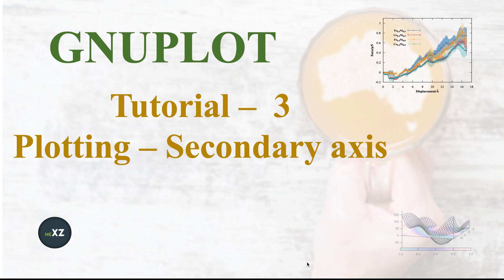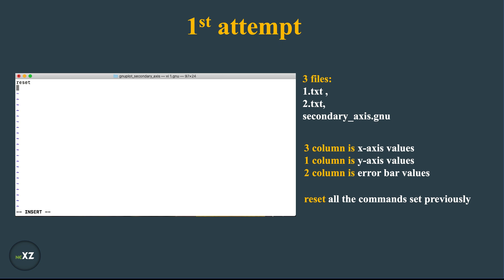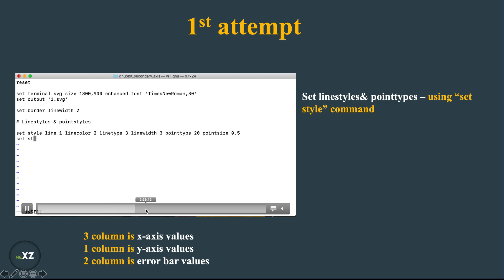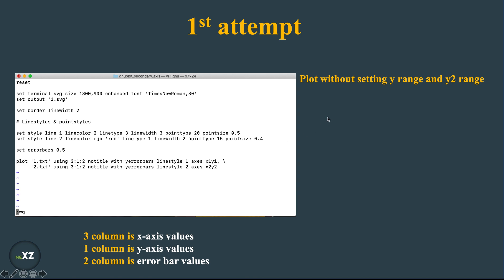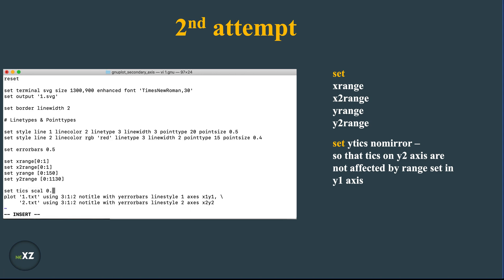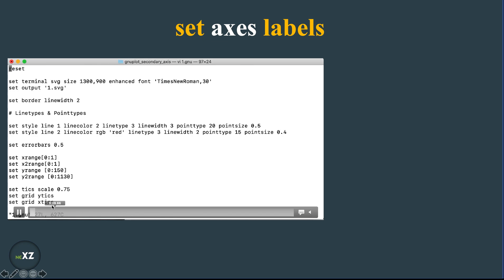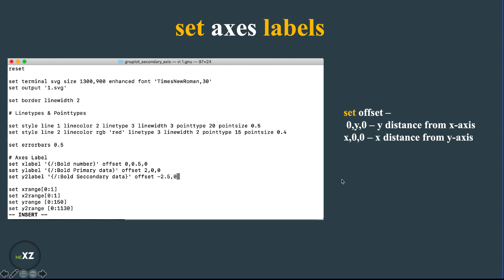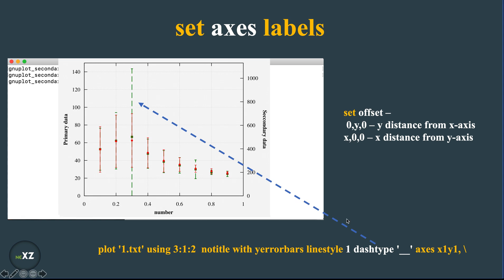Secondary axis plotting || Gnuplot Tutorial-3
Gnuplot detailed tutorial on Secondary axis plotting

note: the importance of ’set ytics nomirror’ command

Gnuplot code:

reset
set terminal svg size 1300,900 enhanced font 'TimesNewRoman,30’
set output '1.svg’
set border linewidth 2

set style line 1 linecolor 2 linetype 3 linewidth 3 pointtype 20  pointsize 0.5
set style line 2 linecolor rgb 'red' linetype 1 linewidth 2 pointtype 15 pointsize 0.4

set errorbars 0.5

# Axes label
set xlabel  '{/:Bold number }' offset 0,0.5,0
set ylabel '{/:Bold Primary data}' offset 2,0,0
set y2label '{/:Bold Secondary data}' offset -2.5,0,0 rotate by 270

set xrange [0:1]
set x2range [0:1]
set yrange [0:150]
set y2range [0:1130]

set tics scale 0.75
set grid ytics
set grid xtics

set ytics nomirror
set y2tics

plot '1.txt' using 3:1:2  notitle with yerrorbars linestyle 1 dashtype '__' axes x1y1, \
     '2.txt' using 3:1:2  notitle with yerrorbars linestyle 2 axes x2y2